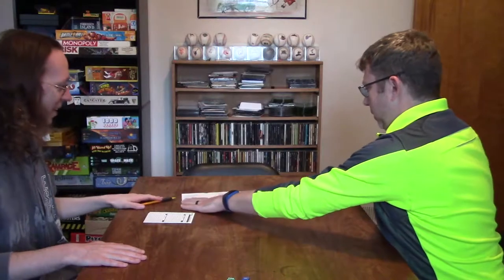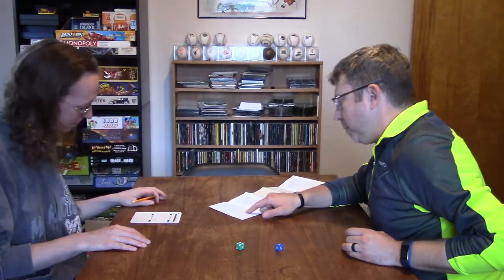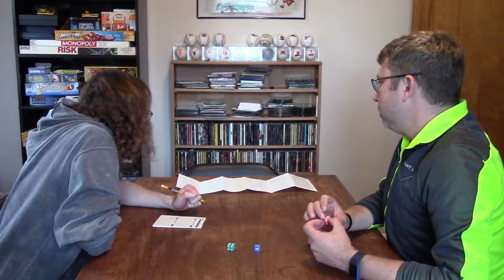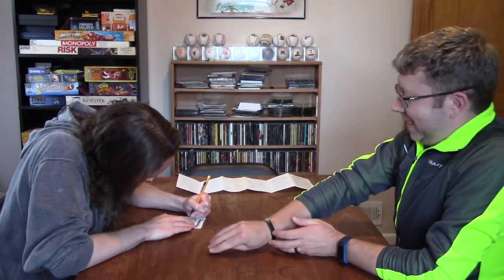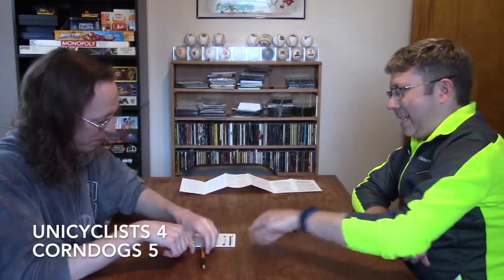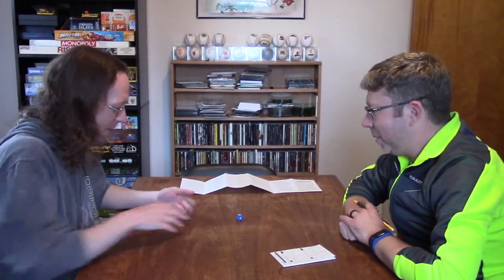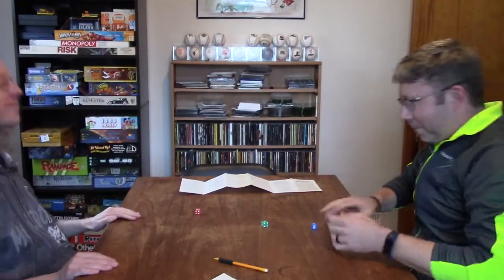Boardball: The Perfect Baseball Game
Rob and I play The Perfect Baseball Game, made in 1990 by The Perfect Game Co. Probably the most obscure game in my collection and definitely the least modest.

Boardball Episode #1